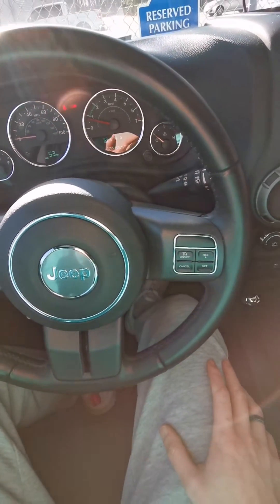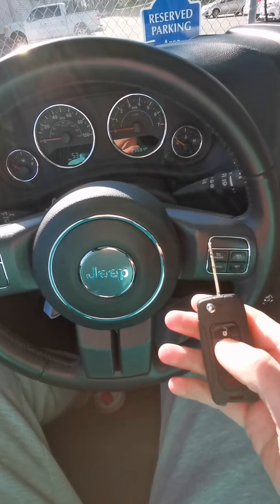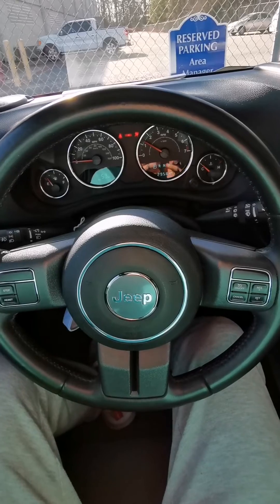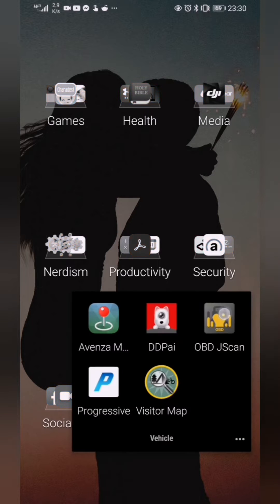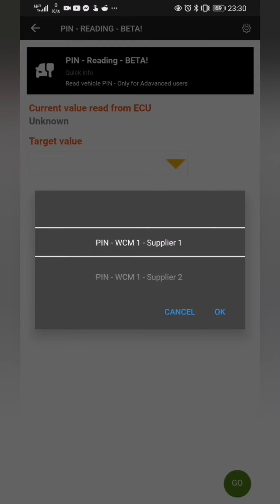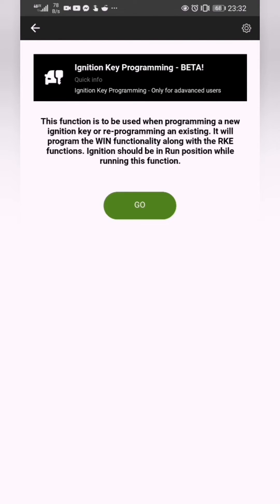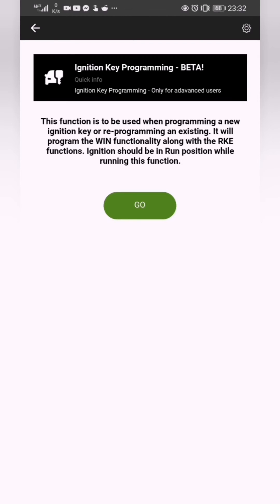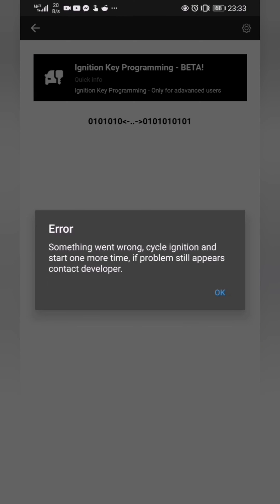JScan Key Programming (read description)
The key that worked for me can be found

JEEP JK(U) steps (probably works the same on other models)
*You do NOT need two factory keys to program a new key thanks to JScan*

In other news I really recommend VEEPEAK OBD scanner if you're looking at an app like Jscan or you just want to read your trouble codes and check engine light codes. Here's a link to the VEEPEAK I use

0) Buy blank programmable key and get it cut
1) Take factory key put it in ignition open Jscan and read key pin (see video)
2) Write down pin
3) Take factory key out of ignition
4) Insert your new key that has been cut, into ignition
5) Launch Jscan again
6) Follow video on programming the new key w/ key pin you got in step 2